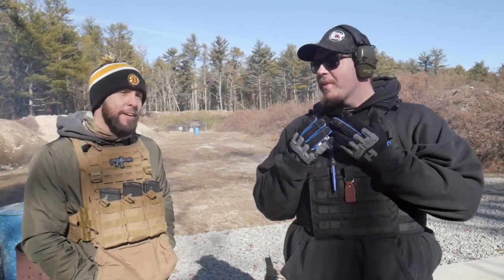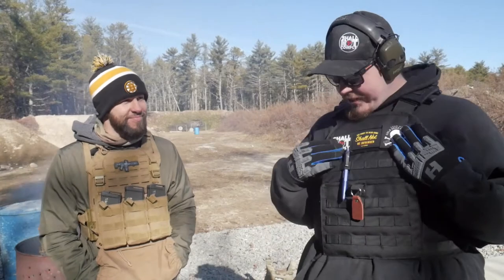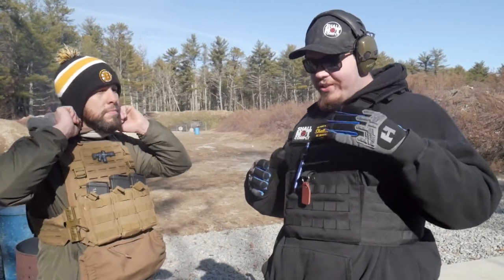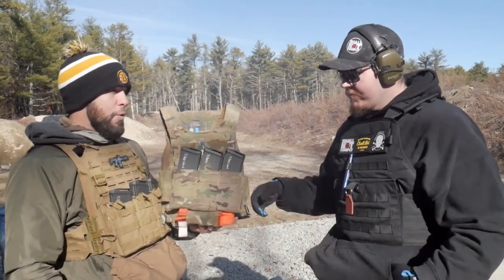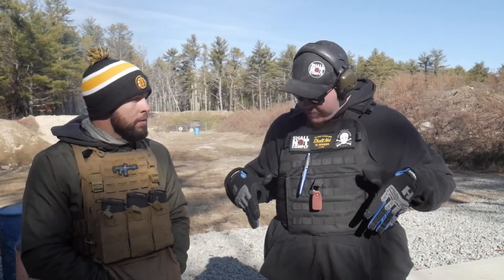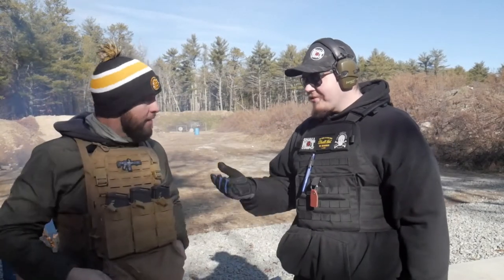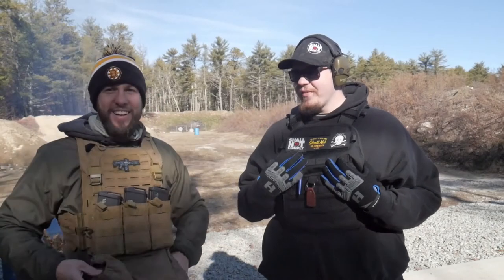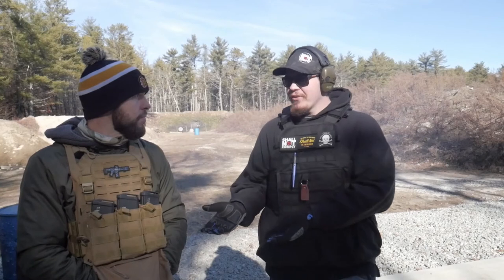Pros & Cons of Body Armor w/ Tiberious Gib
Whats Up Everybody We are back with The Final Video with Our Friend Tiberious Gib. This was a fun video to make considering the ever Growing fear in the country Body Armor sales are on the rise. Also Go Check out Tiberious on YouTube !

Parler: @ShootingGalleryNewEngland
Rumble: Rumble.com/ShootingGalleryNE
Odysee: Odysee.com/ShootingGalleryNE